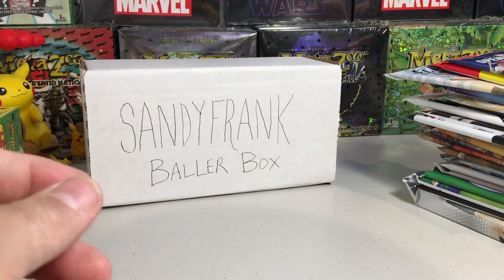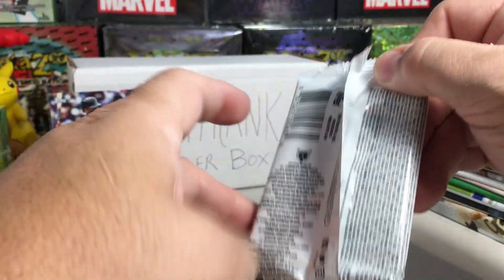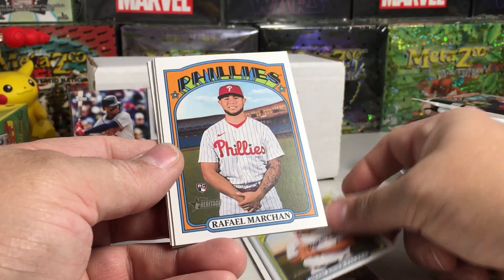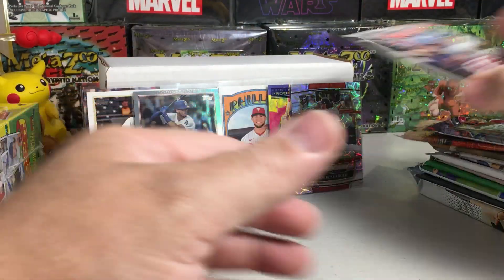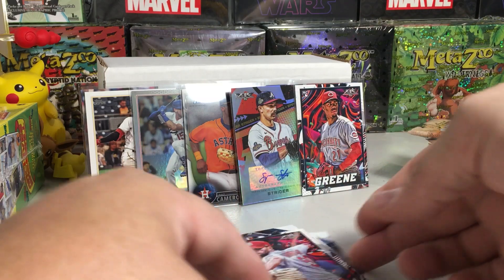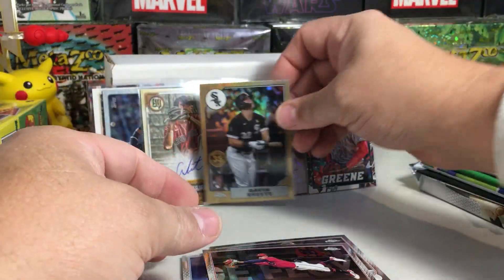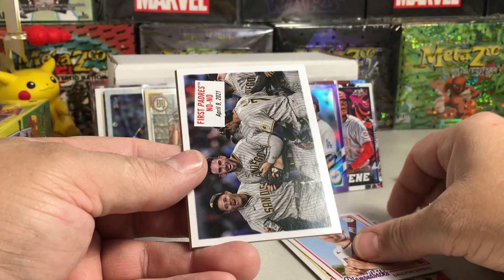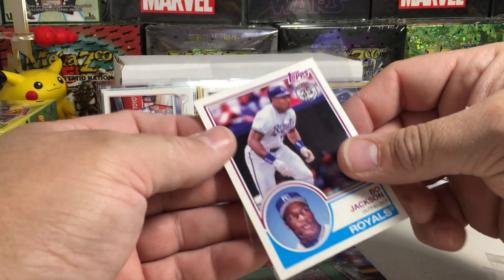Opening the (Just For Fun) December 2022 Baseball Card Sandyfrank Baller Box